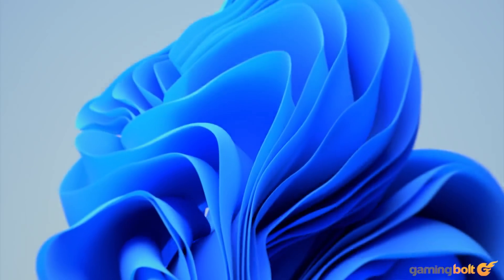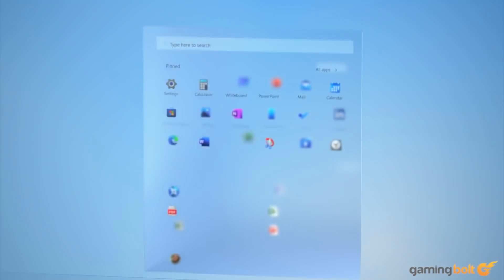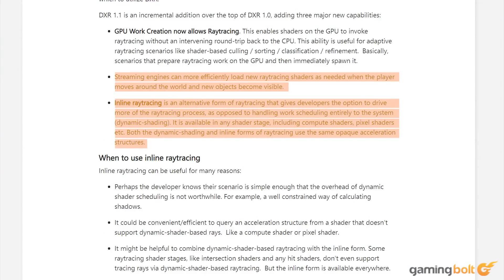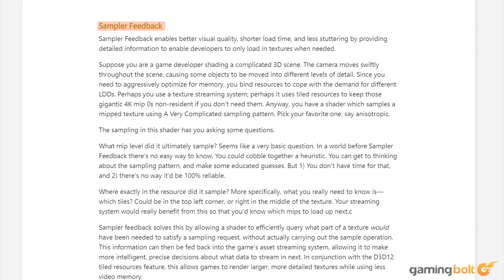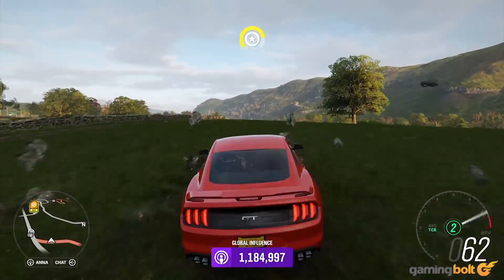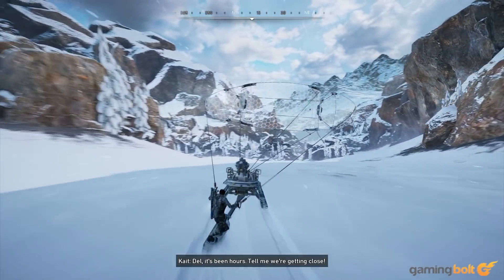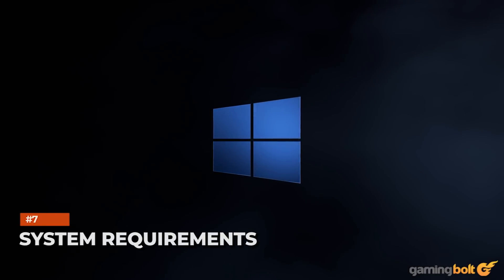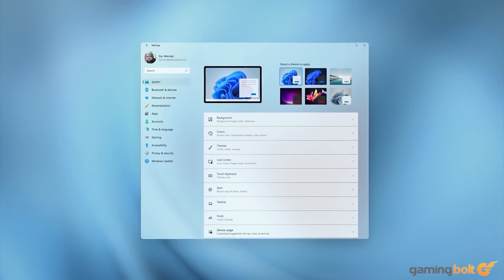Windows 11 For Gaming - EVERYTHING You Need To Know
PC gaming has been synonymous with Microsoft Windows almost since the very beginning, with the operating system serving as a gateway for all kinds of experiences. Microsoft's support for PC gaming has seen its ups and downs through history. However, it's undergone a resurgence in recent years with the return of several key IPs like Microsoft Flight Simulator and Age of Empires, the introduction of Game Pass and closer integration with the company's Xbox consoles.

It's now looking to take the next big step in its PC support with Windows 11, its latest operating system that features several exclusive features aimed at gaming.

The OS is out later this year and there's still quite a lot to be showcased. Nevertheless, let's take a look at all of its gaming-related features revealed till now.